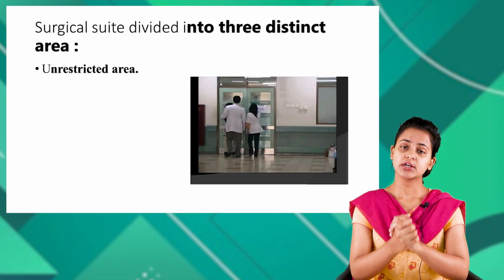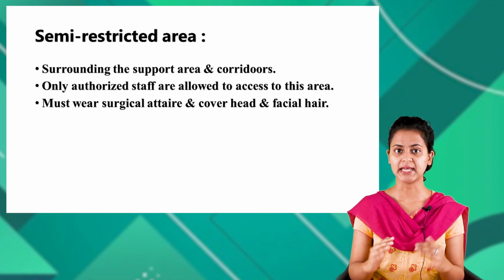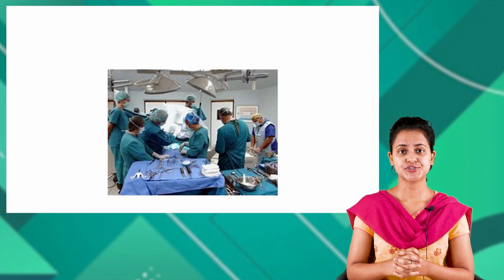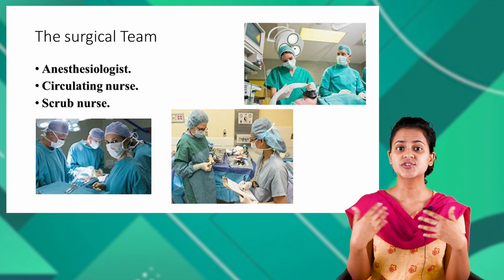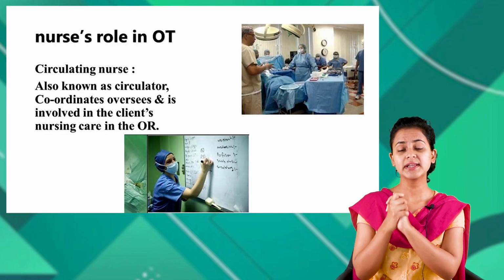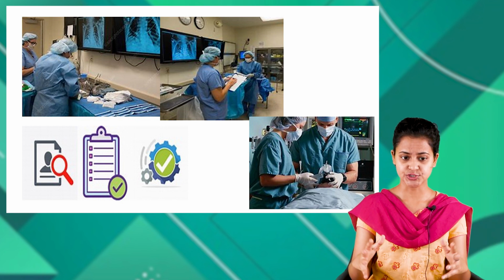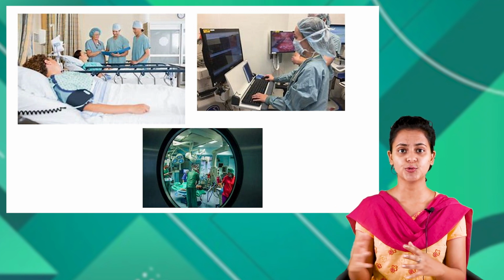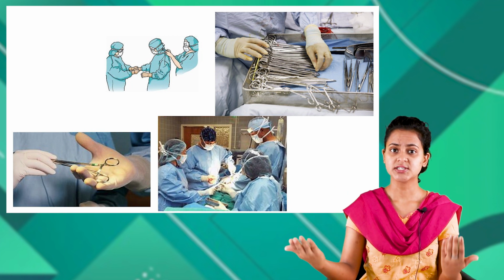INTRA OPERATIVE CARE